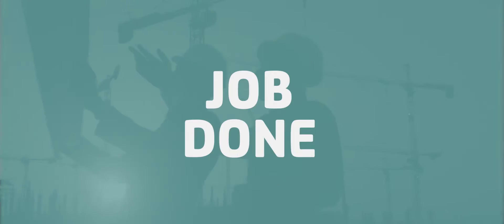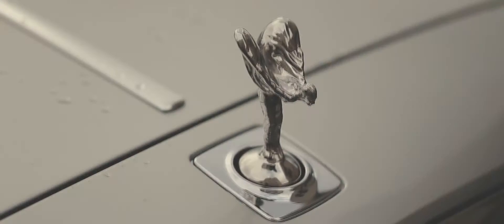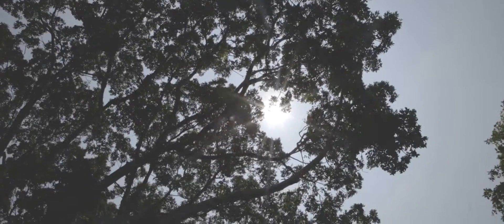NEX Reset - An introduction